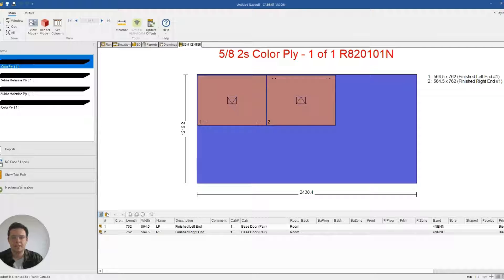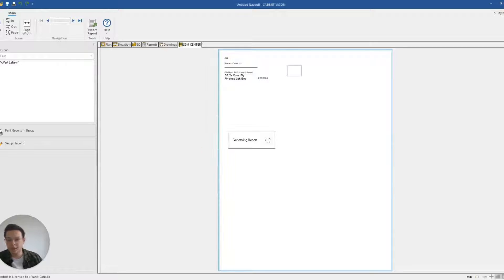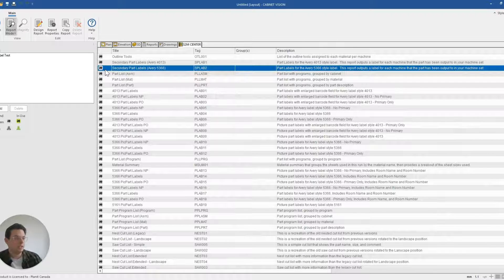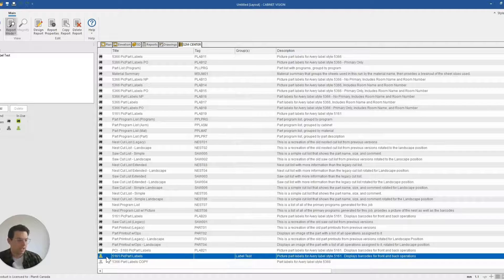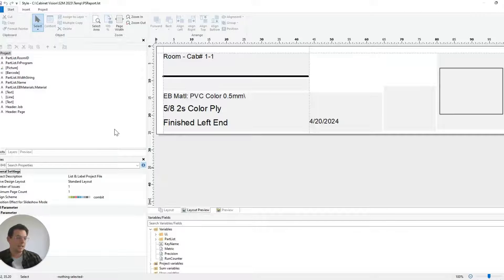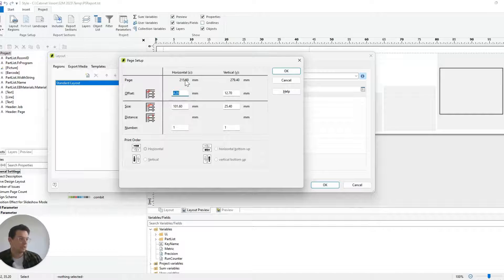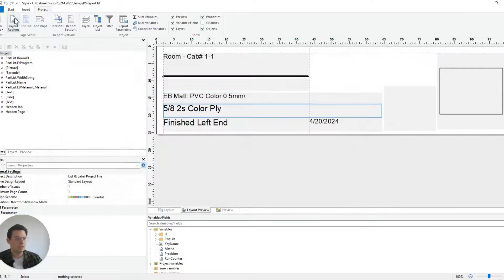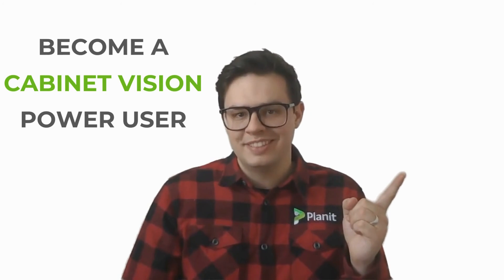How to Modify the Printer Layout Settings of a Label Report in Cabinet Vision (Power User)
Effortlessly adjust the size and layer of your S2M report labels in Cabinet Vision for seamless customization.

If you're new to Cabinet Vision, this is one of the first things you'll want to configure when setting up your system. It only takes a few minutes to implement if you follow this quick and easy tutorial.